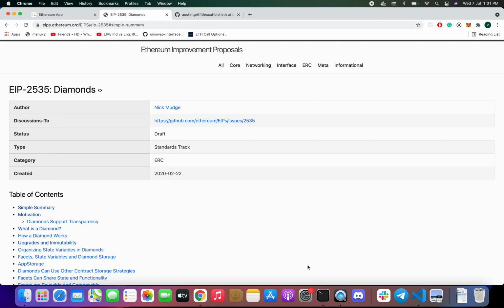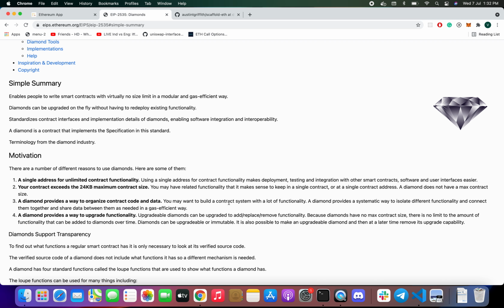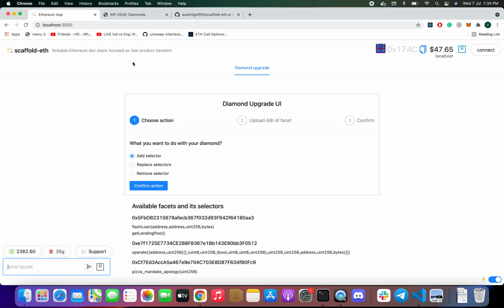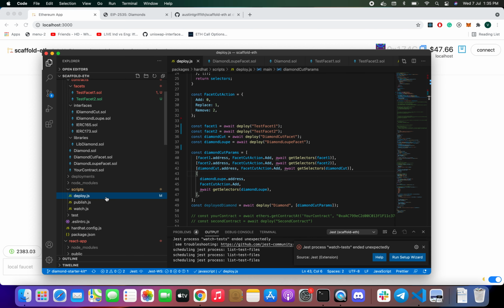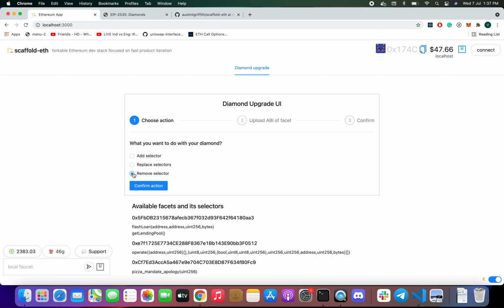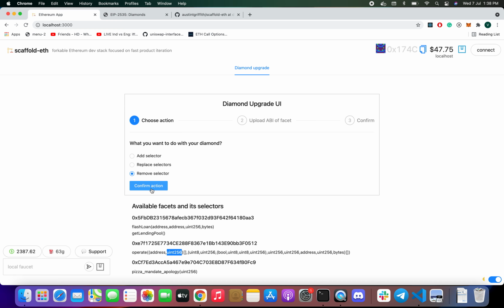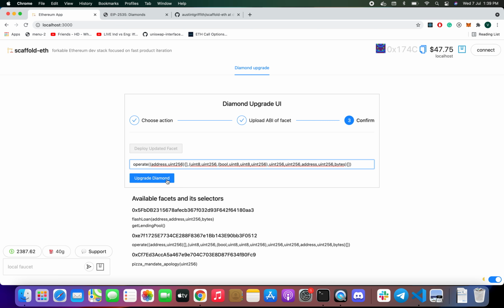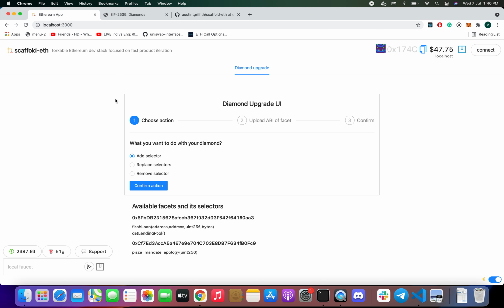Diamond Starter Kit built with Scaffold-Eth!